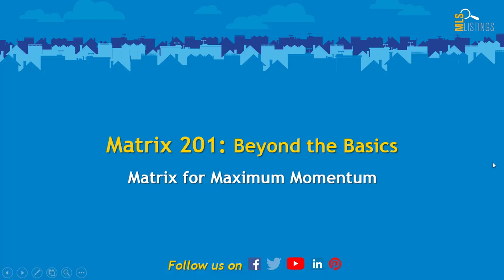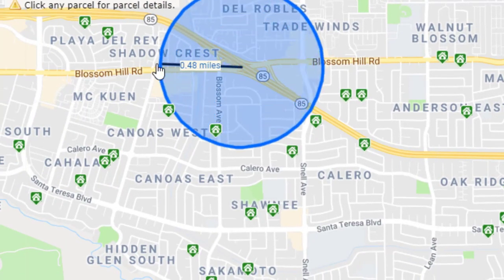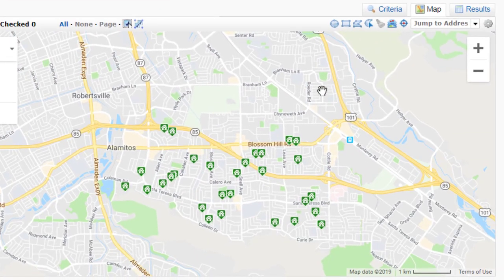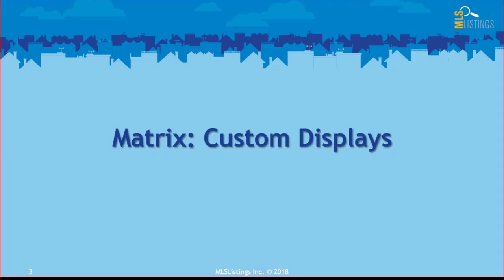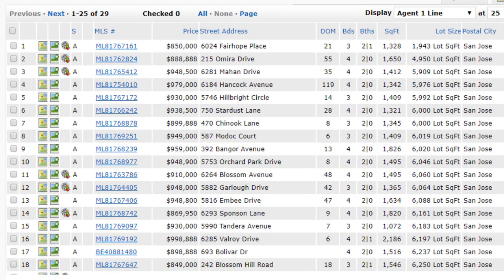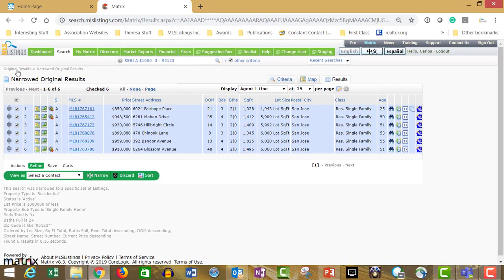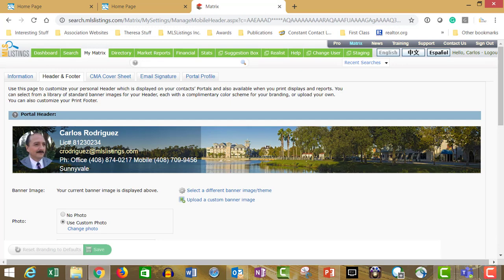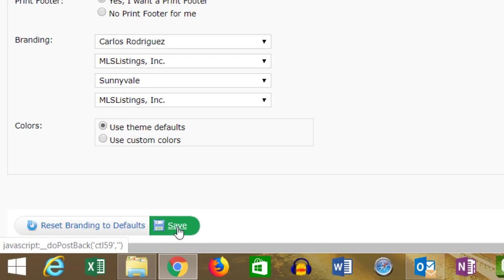Matrix 201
(13:22) Matrix 201 -Beyond the Basics - Matrix for Maximum Momentum